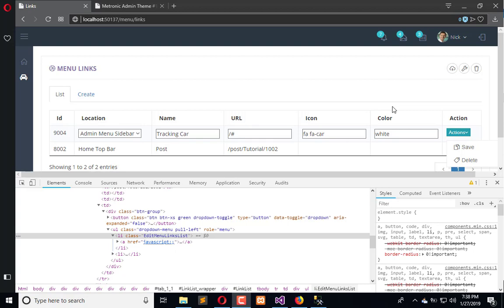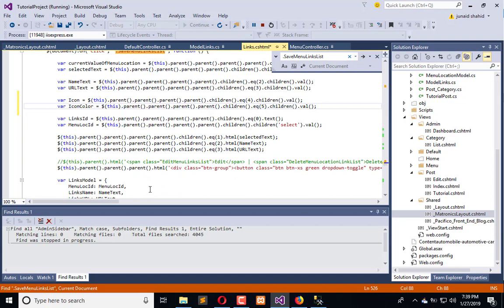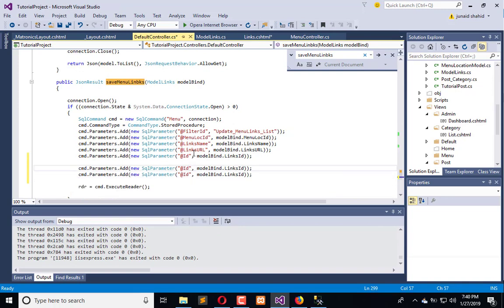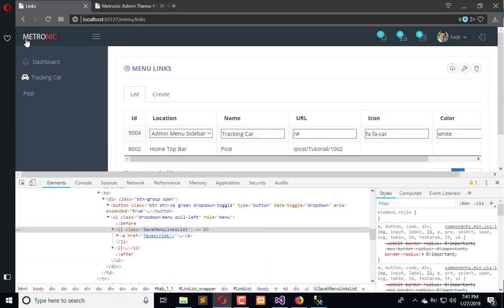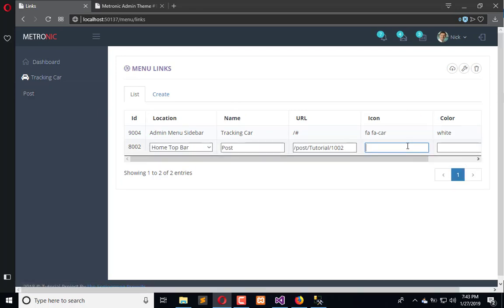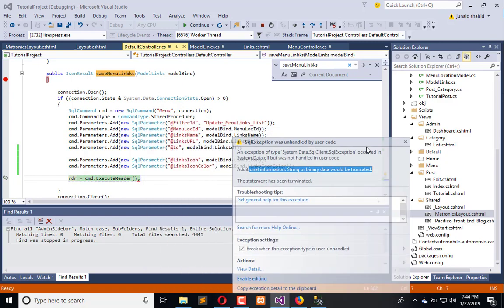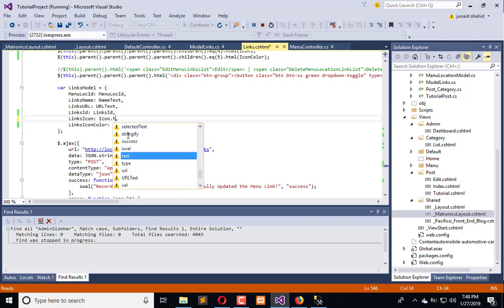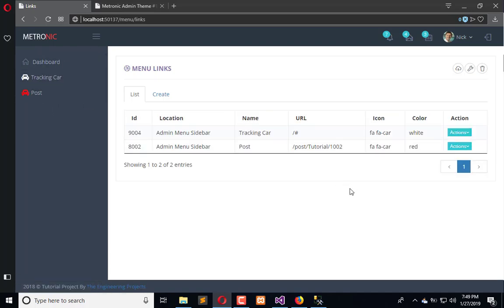231 ASP .NET MVC - Save Editable Fields Value for Dynamic Icon and Color Tutorial Project